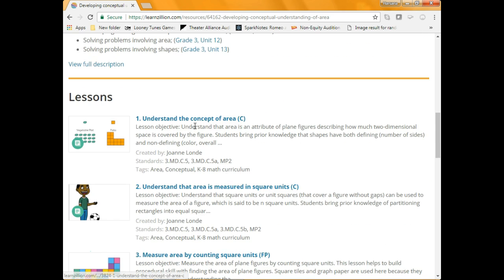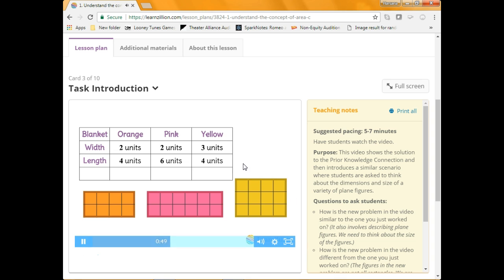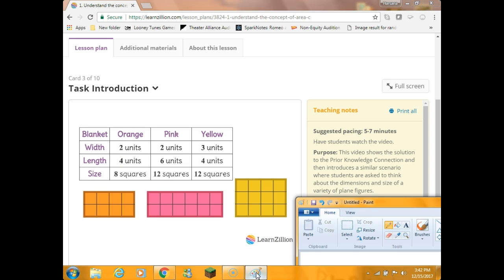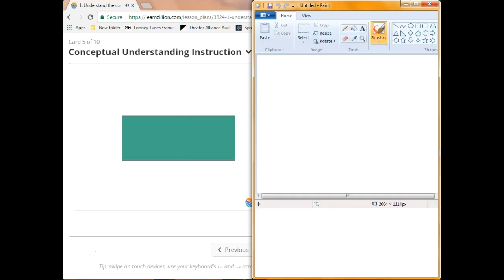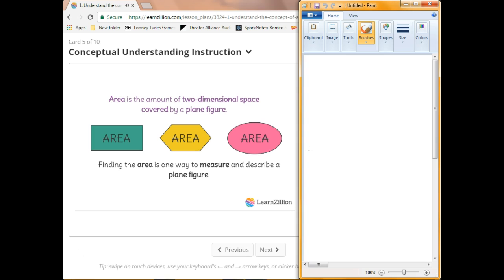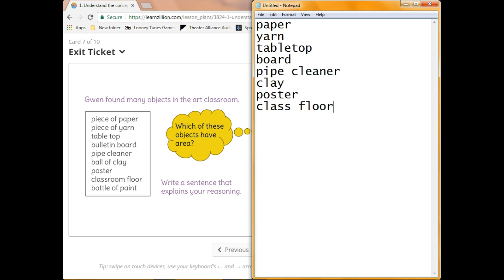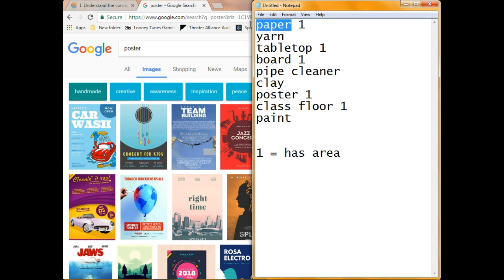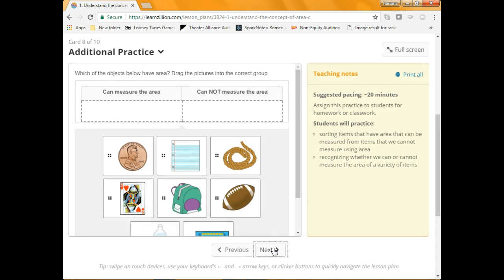Understanding Area | Unit 2 | 3rd Grade Math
WERE IN UNIT 2 !